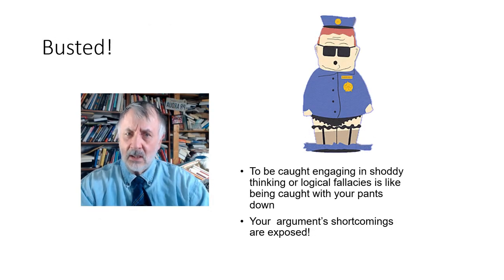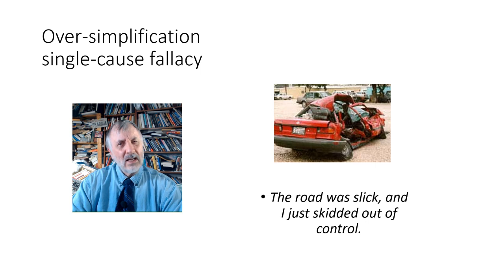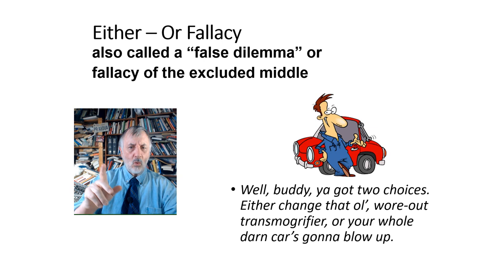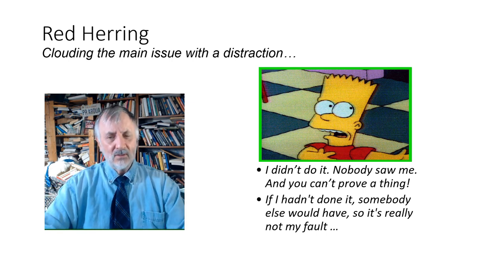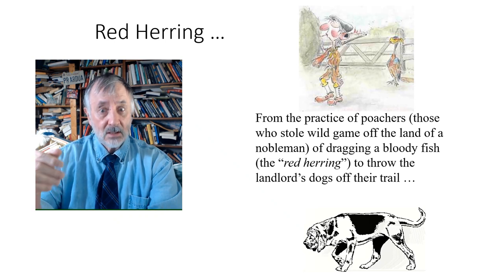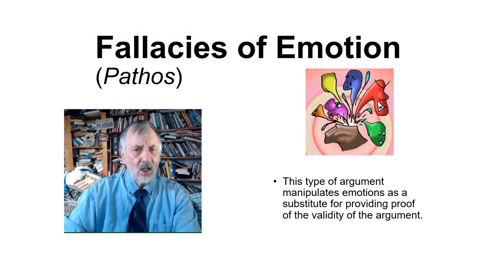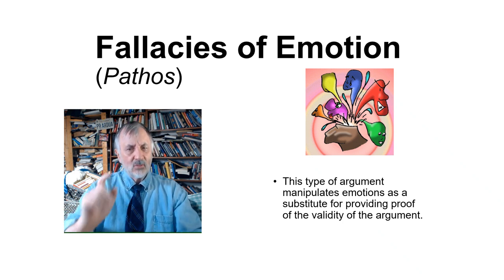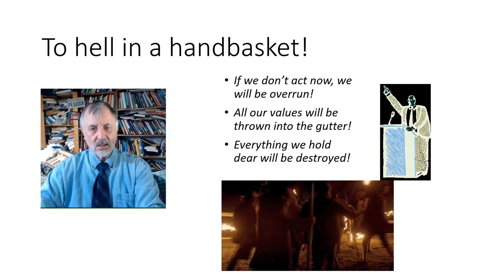Logical Fallacies -- Argumentative Fallacies of Logic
In either creating or consuming persuasive pieces, watch out for "argumentative fallacies" (sometimes called "logical fallacies") -- these are types of argument/persuasion that are wrong from the "git-go" - that is, wrong and fallacious from the very beginning, or in the parlance of the day -- "fake news." These types of fallacies show mistakes in thinking that will convince your readers you don't know what you're talking about!

Get this entire class and many more like it (by me and many other instructors) on all subjects and topics -- ANYTHING you want to learn.

Clear writing and correct English grammar is important to you ability to communicate, think critically, argue and persuade, and ultimately to succeed. It is a life skill vital to academic achievement, business success. This video and all the videos in this series are intended to help you in all aspects of your language communication, whether you're a native speaker brushing up on your communication skills or learning English as a second language. Get this entire class and many more like it (by me and many other instructors) on all subjects and topics -- ANYTHING you want to learn.

Get writing, get thinking, get creating -- express yourself with Professor Mac!